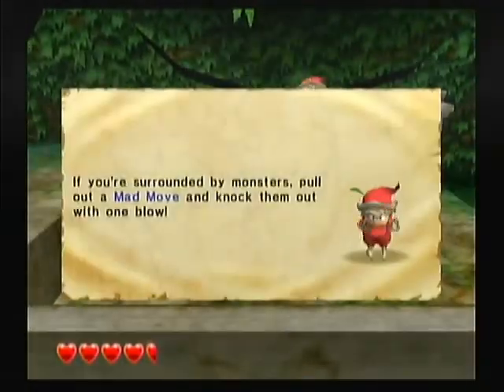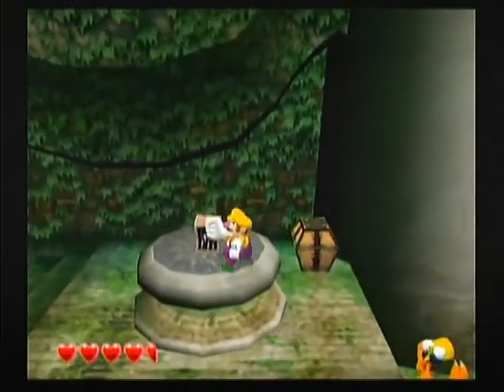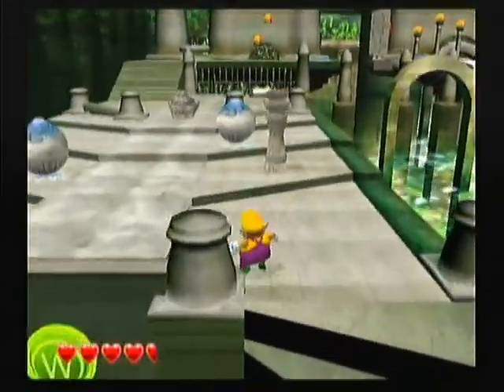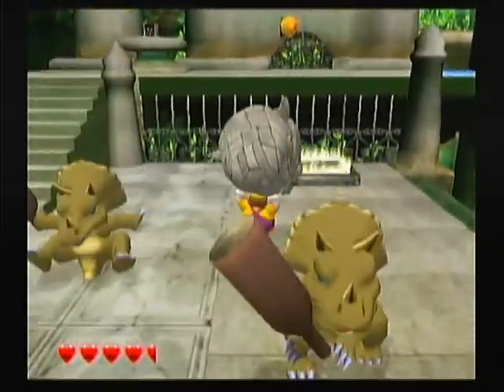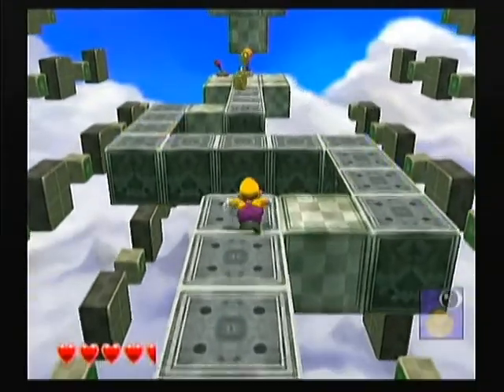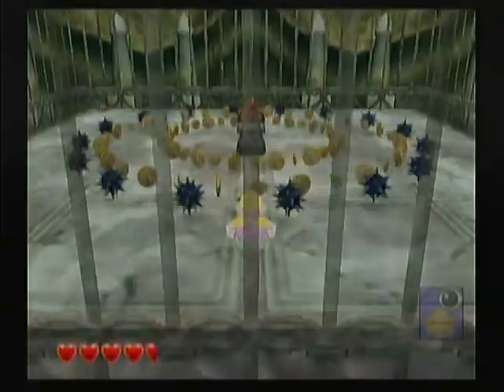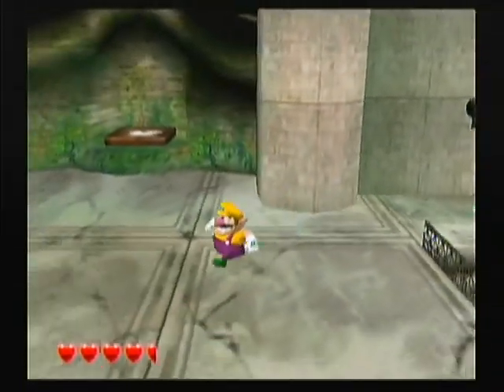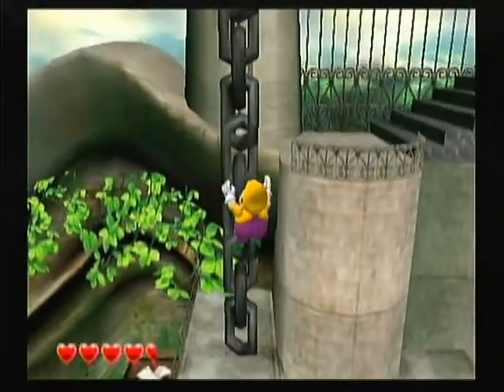Wario World Part 3 - From Rags to Ruins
Onto the second level of Wario World, Greenhorn Ruins!